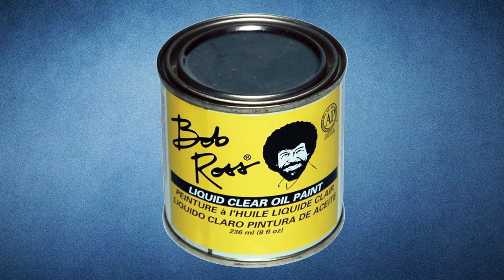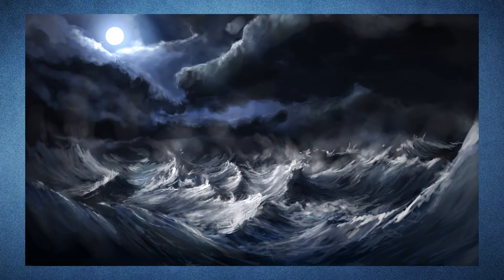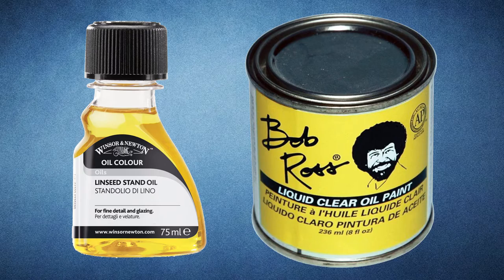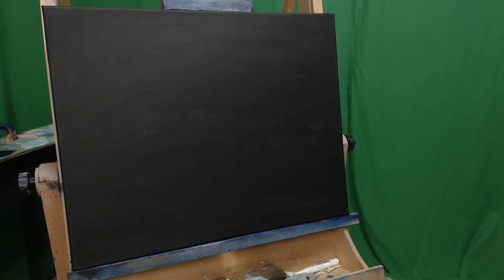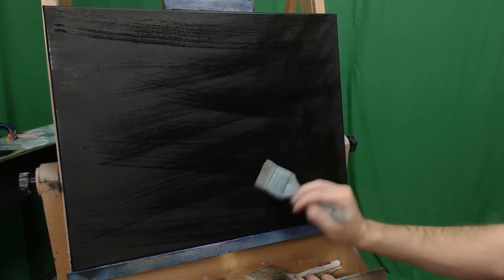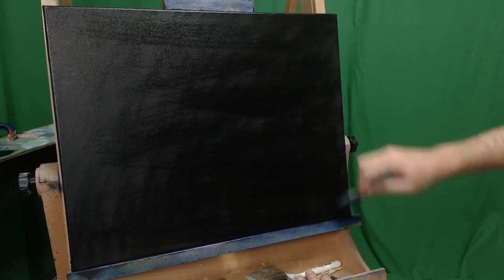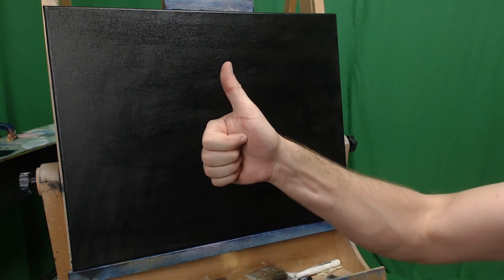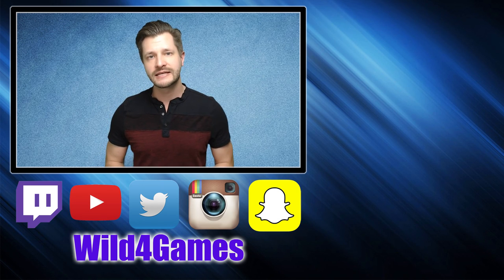Applying Liquid Clear Oil For Painting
Liquid Clear Oil Application

Looking to do your first black canvas and need to prep it properly for the wet on wet technique. Here's my simple guide on how to apply liquid clear or any clear based medium oil to your wet on wet technique style paintings from Bob Ross and Bill Alexander. I will go over all the supplies, tips, tricks, and where to purchase for the best price. This tutorial is perfect for anyone looking to attempt black canvas paintings!

Items used:
Bob Ross Kit
Black Gesso
Liquid Clear
Linseed Oil
Safflower Oil
Poppy Oil
Hemp Oil
Sunflower Oil
Walnut Oil